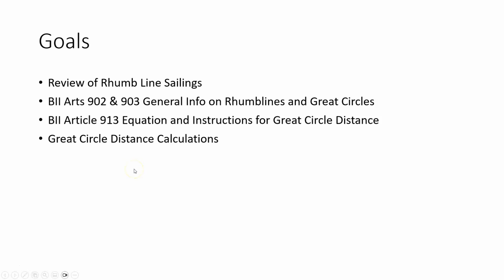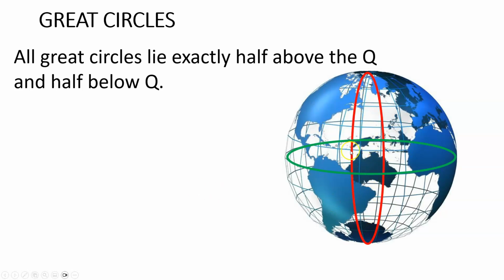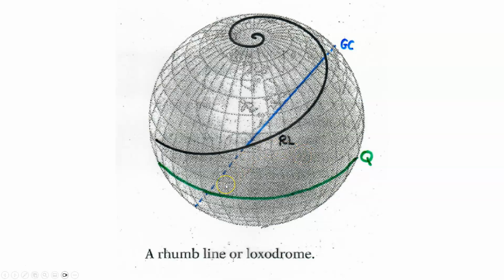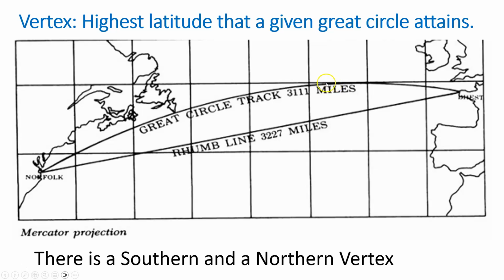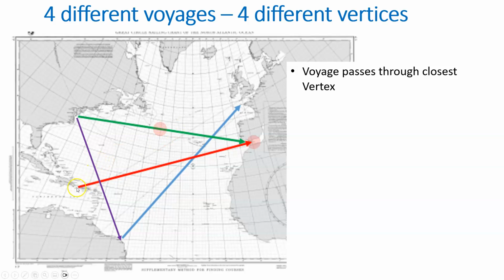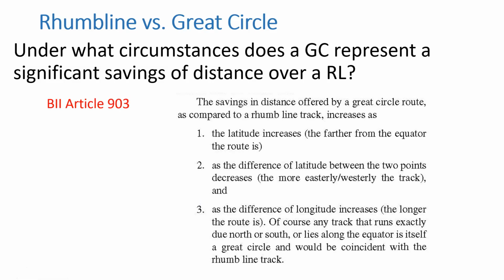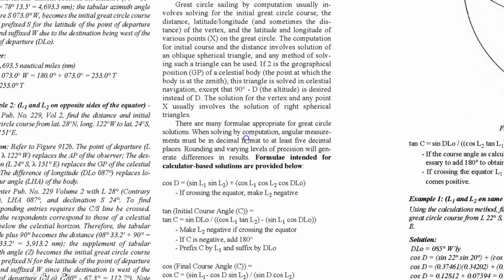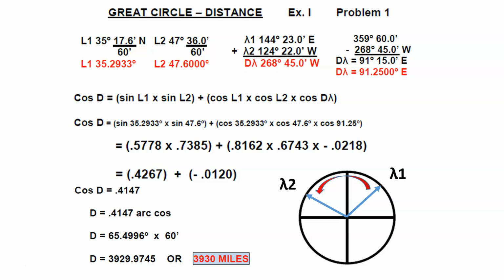Information about Rhumb Lines and Great Circles in The American Practical Navigator Volume II 2024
Introduction to information about Rhumb Lines and Great Circles contained in Articles 902 and 903 of The American Practical Navigator (Bowditch) Volume II 2024 edition.  This section is useful for the Navigation General section of the US Coast Guard Deck Exam. Detailed outline provided below.

A free digital edition of this book can be downloaded

00:00 Introduction
01:05 Compare Rhumb Line Sailings
2:40 Great Circle Definition
4:30 Rhumb Line definition
5: 25 GC on a Gnomonic Chart
7:10 Loxodrome
7:50 Appearance of GCs and RLs on Gnomonic and Mercator Charts
10:35 Vertex defined
11:17 Making a GC route on a Mercator Chart
13:11 Vertices and Voyages
16:15 Why we care about the Vertex
17:35 When is the extra effort of a GC route worth it?
20:50 GC equations and Examples
23:54 TI30XIIS keystrokes for GC Distance Formula
24:54 GC Distance procedure and Template